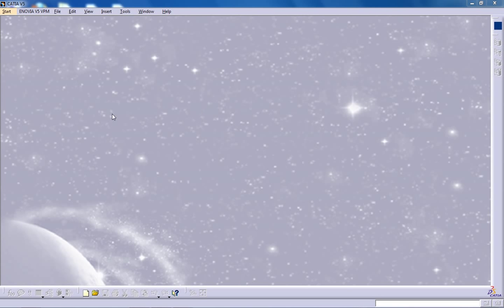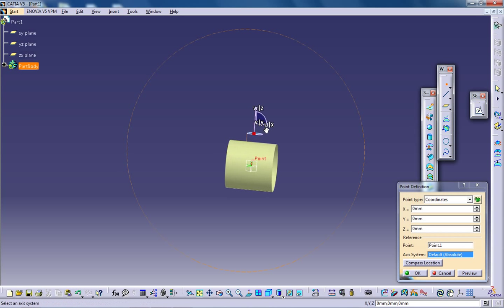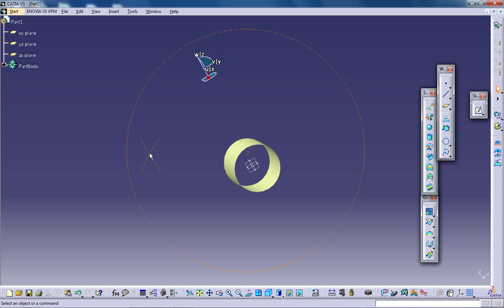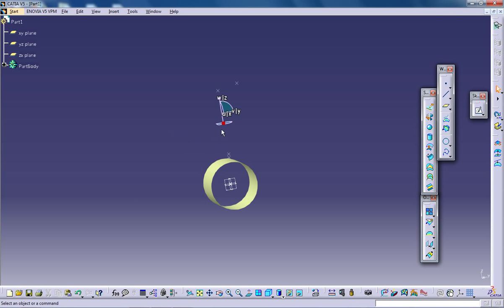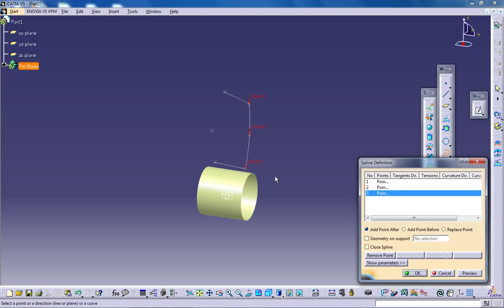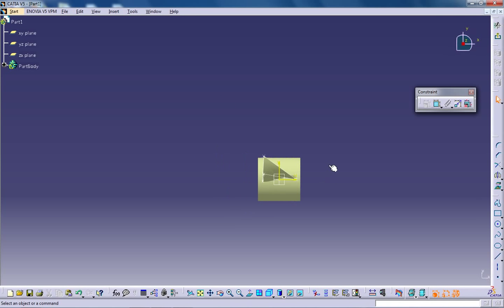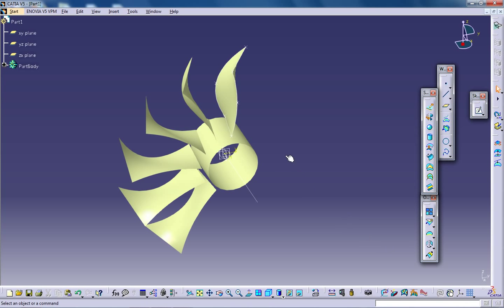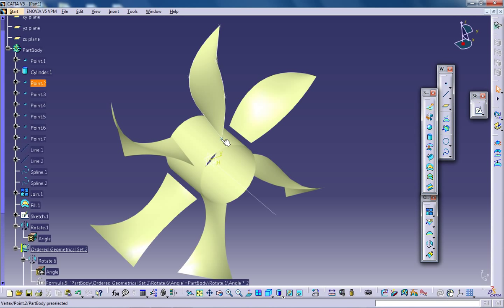Catia V5 Tutorials|Wireframe and Surface Design|Rotate